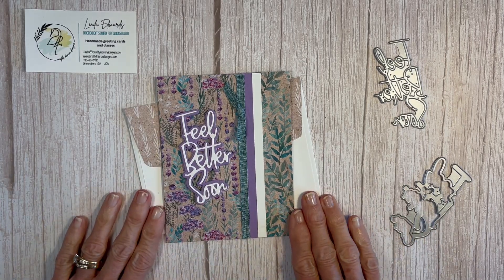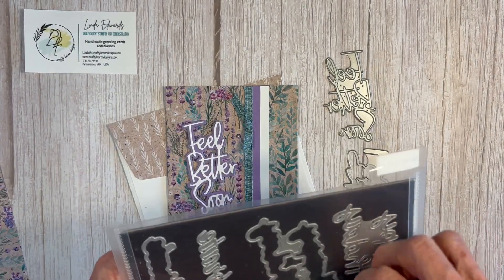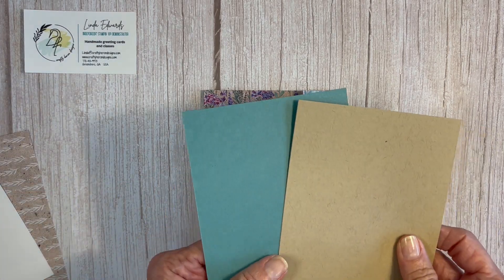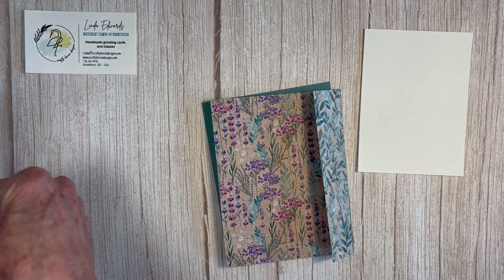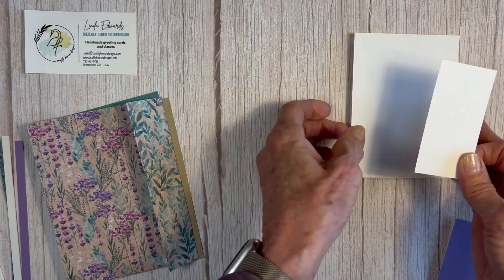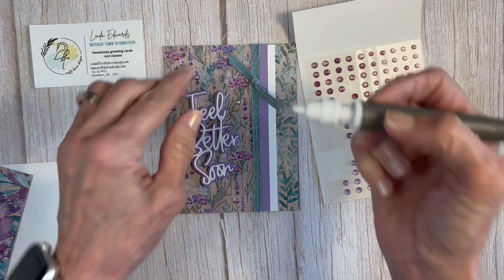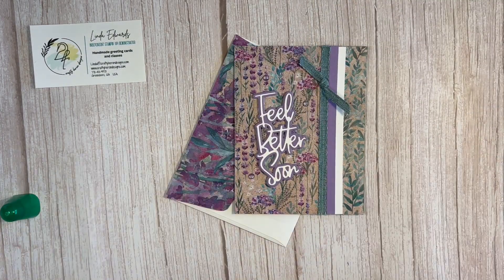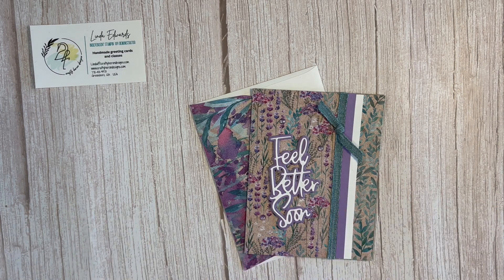Feel Better Soon Card Tutorial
Learn how to make this card which features the Perennial Lavender Designer Series Paper (162593) from Stampin' Up! The sentiment is from the Wanted To Say Dies (161594) Also featured are the Lost Lagoon Bordered Ribbon (161171) *retiring soon*  and the Purple Fine Shimmer Gems (162611)

(Don't forget my host code-click on link above to get it.)

Live in the USA? Don’t have a Stampin’ Up! Demonstrator? If your answer is yes to both questions, I'd love to be your Stampin' Up! Demo! I'd also love to send you the current catalog(s) if you don't have one.

Sign-Up For My Stampin' Up! Newsletters

Linda Edwards, Independent Stampin’ Up! Demonstrator USA